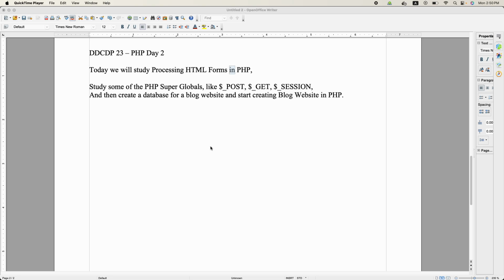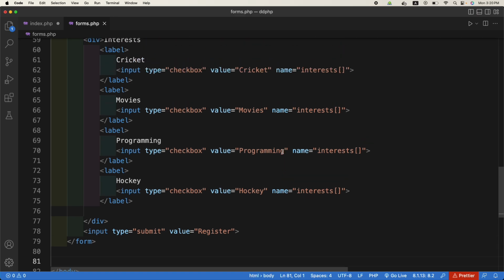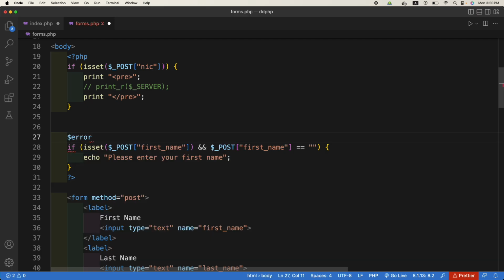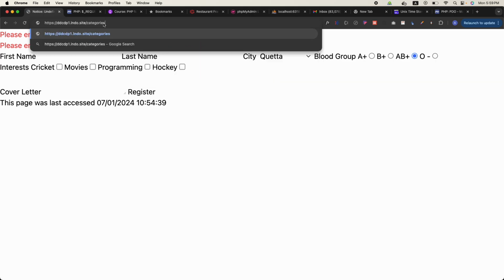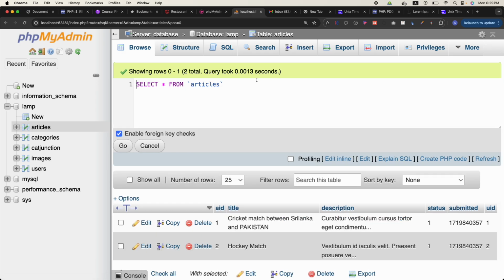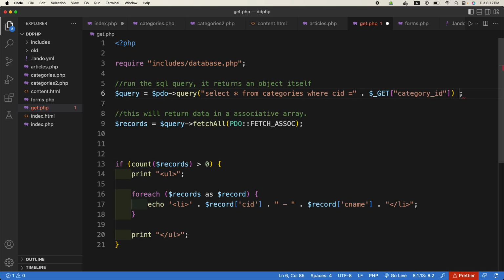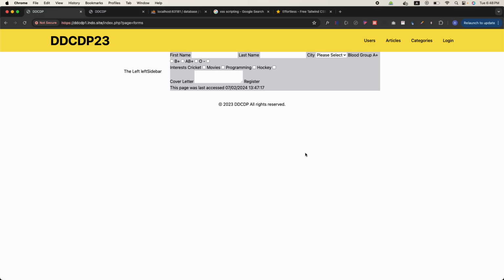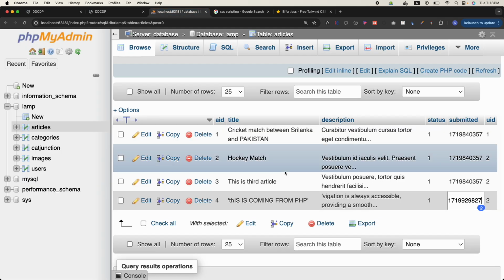PHP Day 2 - Creating a Blog website in PHP Part1 - DDCDP23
While covering still the basics like $_POST, $_GET, Creating blog database, fetching records from the database, inserting records into database tables, SQL Injection and Cross Side Scripting (XSS), Basics of templating(Page includes) we have started building a Blog site in PHP. Must watch for newbies